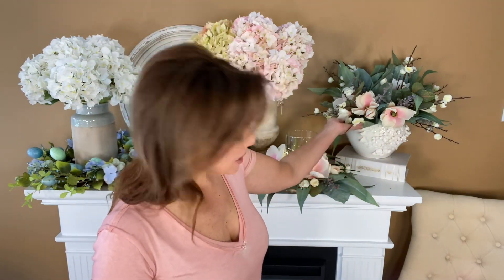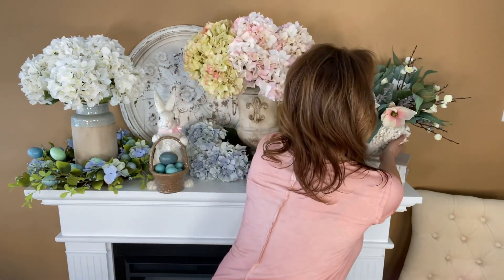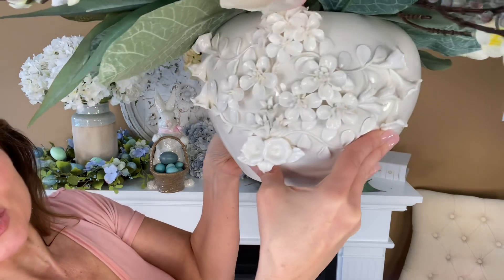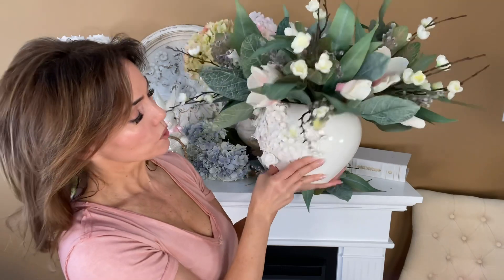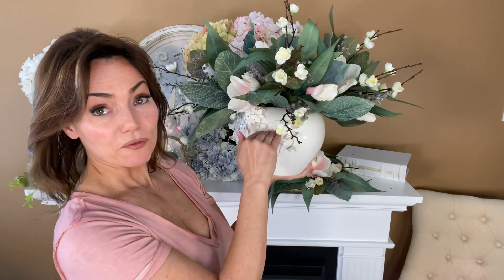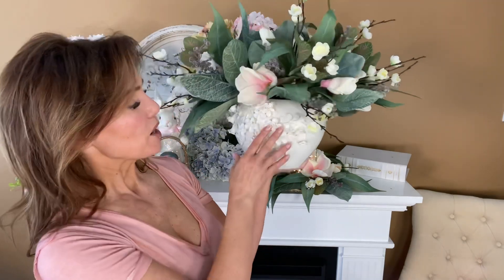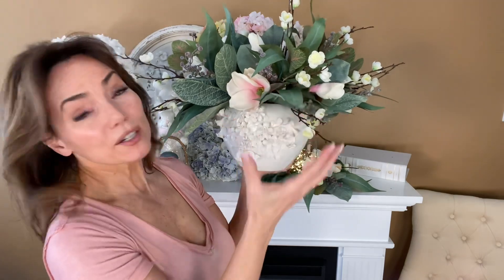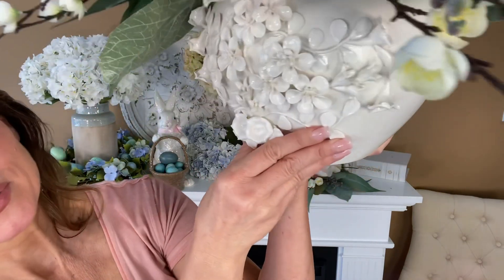White Ceramic Pot with Raised Jasmine Flowers